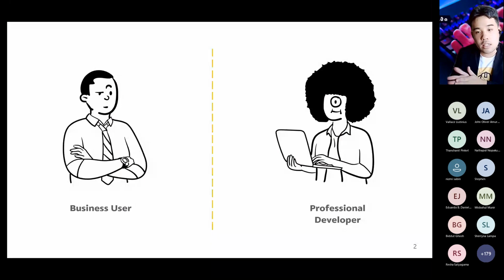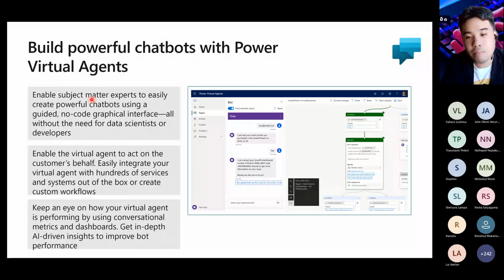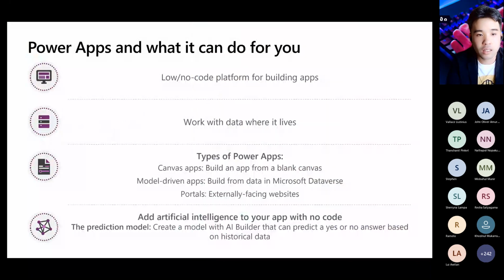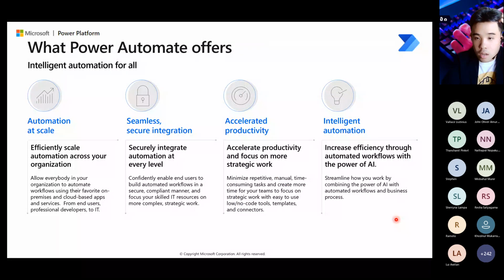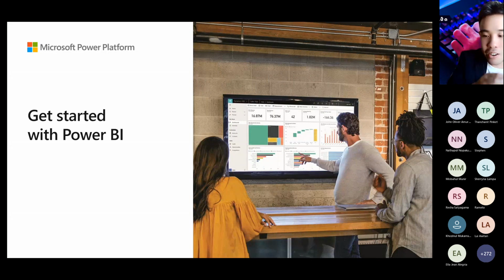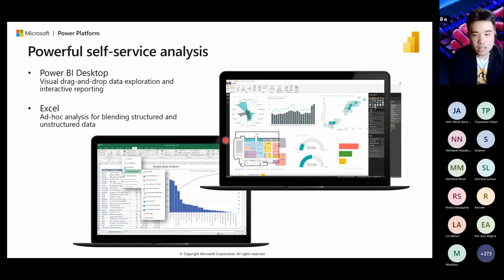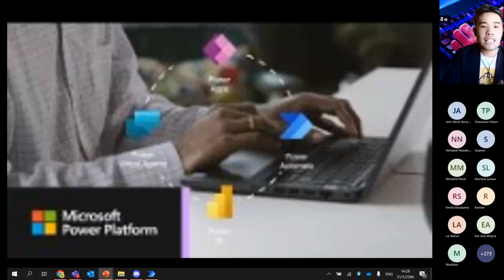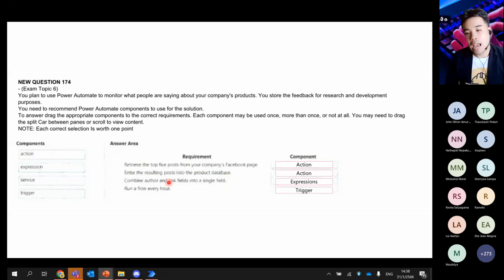Introduction to Microsoft Power Platform PL 900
Introduction to Microsoft Power Platform (PL-900) - Learn the business value and product capabilities of Microsoft Power Platform. Create simple Power Apps, connect data with Microsoft Dataverse, build a Power BI Dashboard, automate a process with Power Automate, and build a chatbot with Power Virtual Agents.

Agenda

Intro to Power BI, Power App, Power Automates
Power Virtual Agents & Power Pages
Business Use case
Preview Exam and Sample question of PL-900
Question & answer